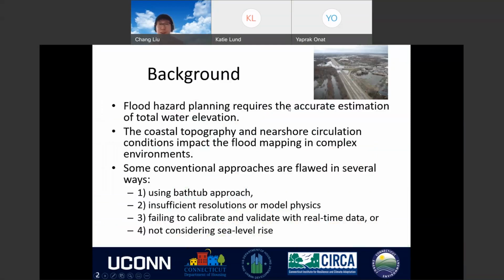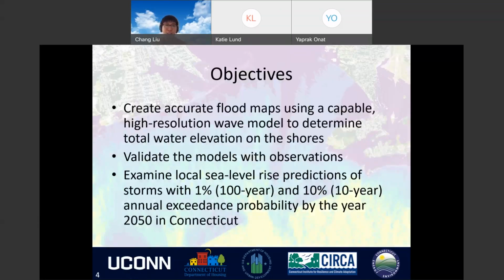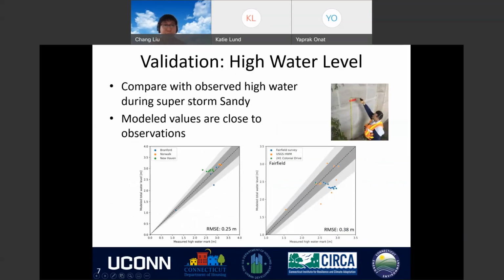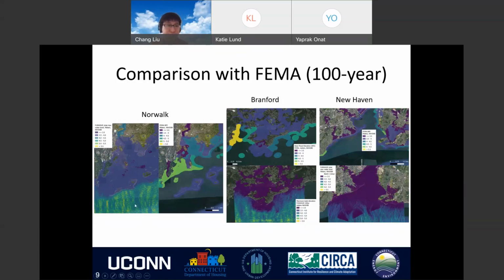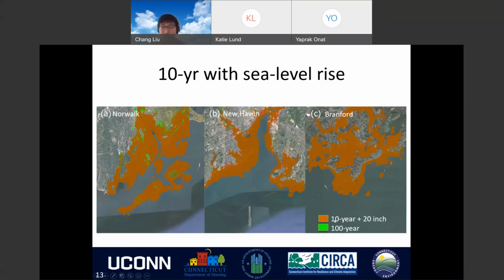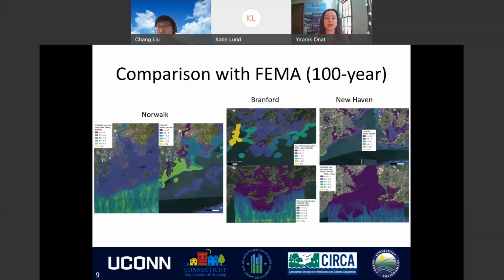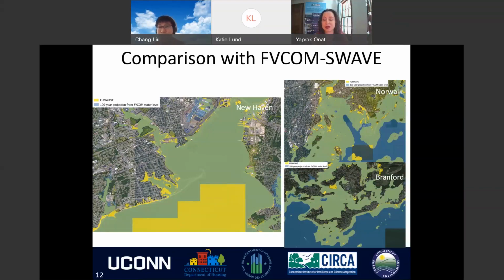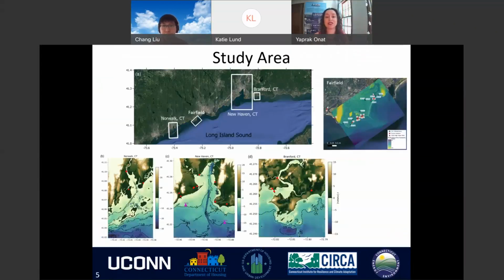Modeling Nearshore Dynamics of Extreme Storms in Complex Environments of Connecticut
Speaker: Dr. Chang Liu
Moderator: Dr. Yaprak Onat

In this presentation, you’ll learn:
-About CIRCA’s new higher-resolution nearshore model that resolves both surge and wave levels in complex shoreline environments.
- Differences between this new modeling approach and FEMA’s base flood elevation approach, NACCS and CIRCA’s coarser-resolution ocean model.

Abstract:
Flood hazard planning requires the accurate estimation of total water elevation due to predicted tide, surge, and wave runup to design flood protection structures and improve coastal risk planning for severe storms. The beach formation and nearshore hydrodynamic conditions impact the conclusive flood inundation mapping in complex environments. The conventional approaches of flood modeling are limited due to either 1) using bathtub approach, 2) applications in larger resolutions, 3) failing to calibrate and validate with real-time data, or 4) not considering sea-level rise projections in mapping the flood extent. We used a high-resolution wave model (FUNWAVE-TVD) capable of resolving complex wave transformations on the coastal area to determine total water elevation on the shores. This model uses CIRCA’s Long Island Sound Ocean Model and resolves waves and surge levels along the coast. We applied the model to Branford, Norwalk, and New Haven, CT. This high resolution model is also compared with the FEMA base flood elevation, the North Atlantic Coast Comprehensive Study (NACCS), and CIRCA’s Long Island Sound Ocean (FVCOM-SWAVE) model to show the differences in 1% annual exceedance probability storm total water elevations.

FOLLOW UConn CIRCA on social media!